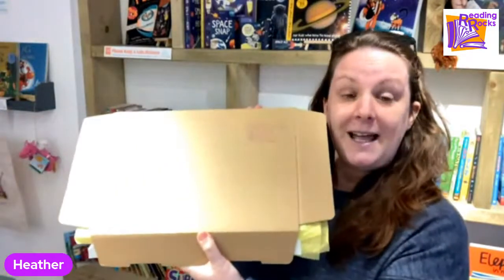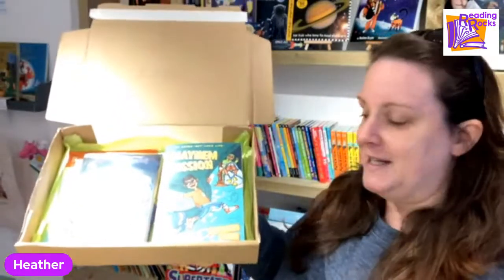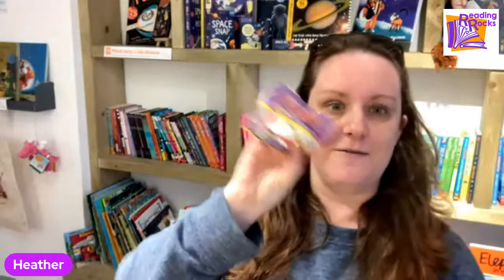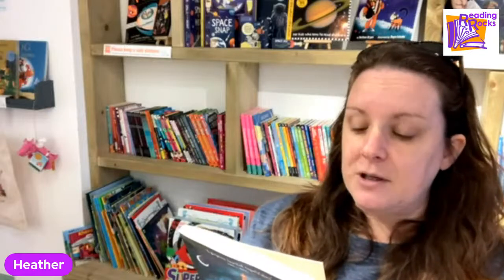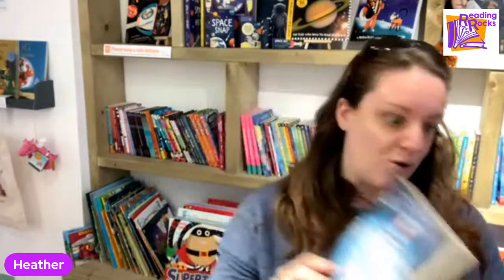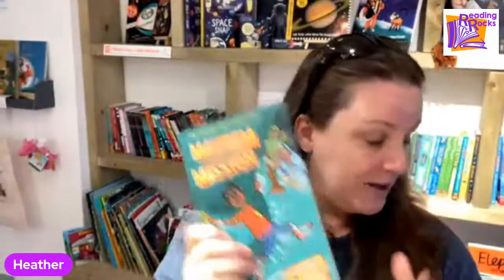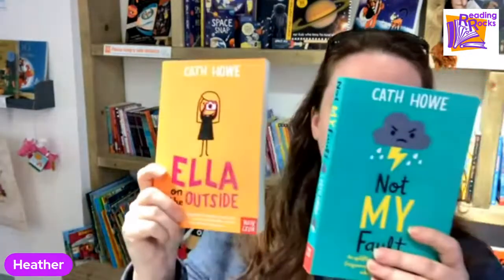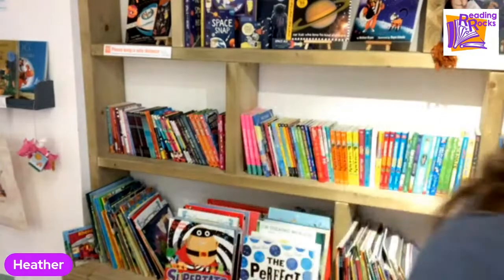Our RR_Books Boxes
Heather will share  a little about our teacher subscription box service.